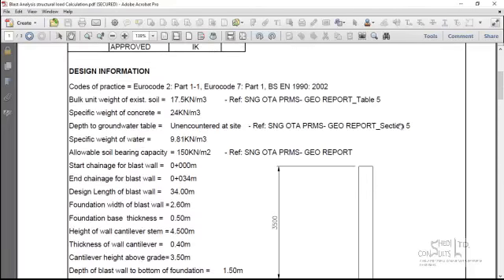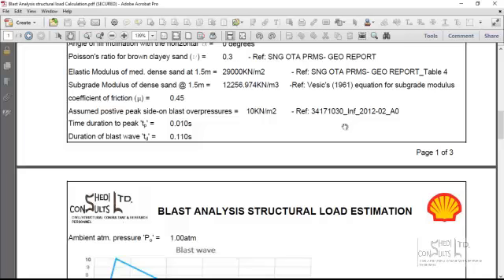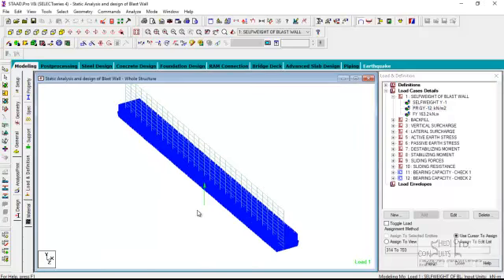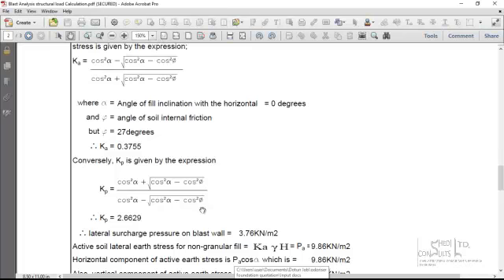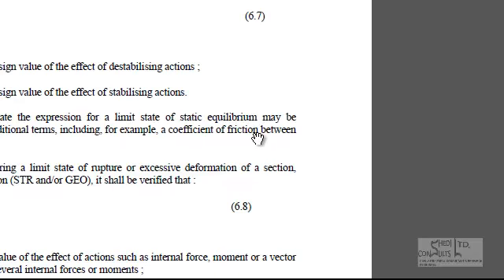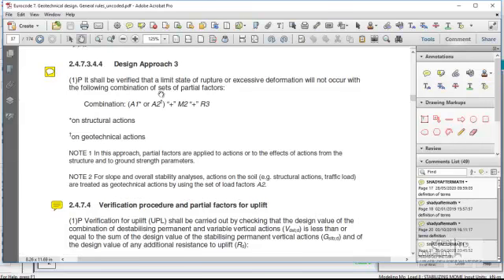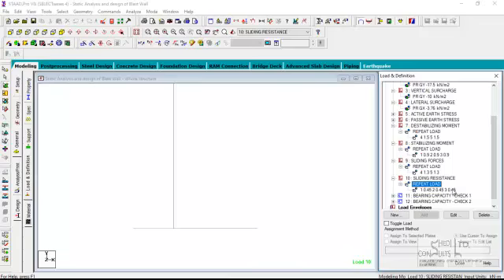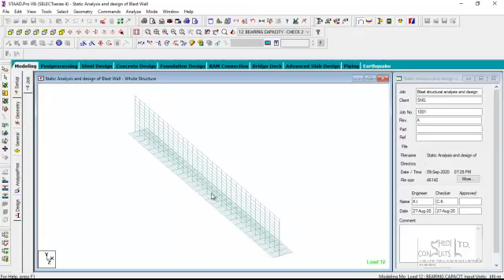Structural Blast Analysis and Design of a Blast Wall in a Gas Plant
Kindly drop your comments and questions below.